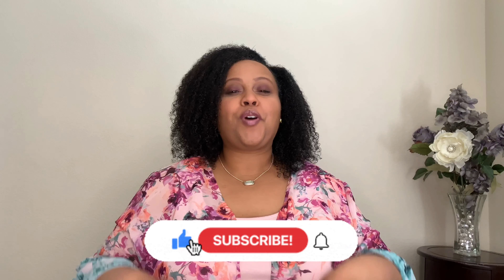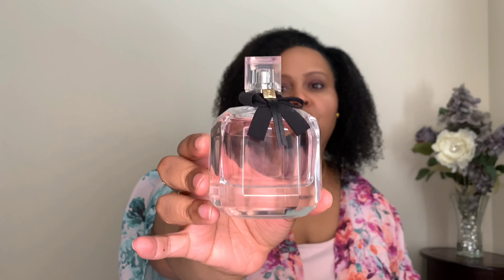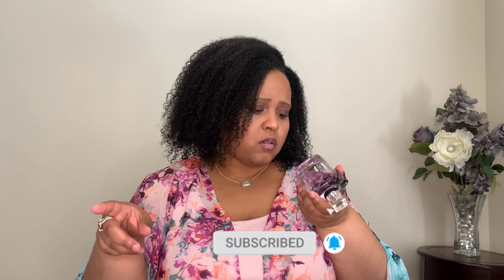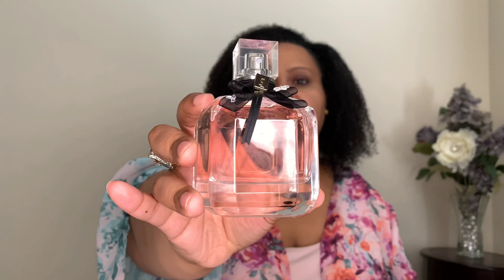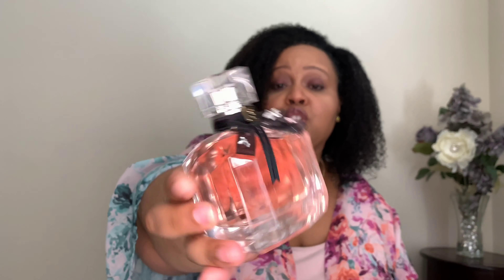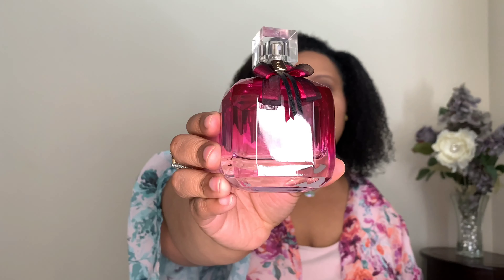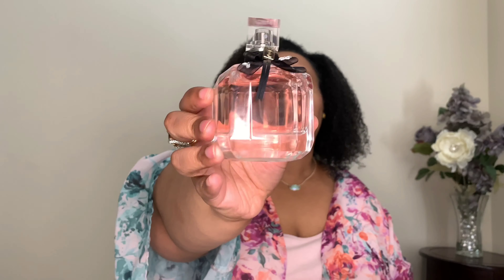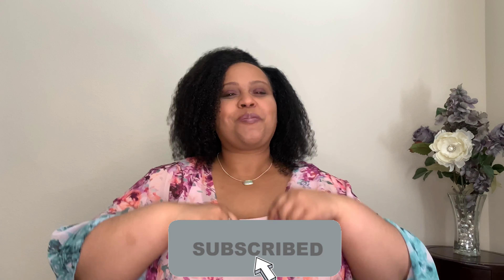YSL MON PARIS PERFUME RANGE | SimplyShaughnessy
Hello friends! In today's video I will be reviewing the YSL Mon Paris fragrance line.